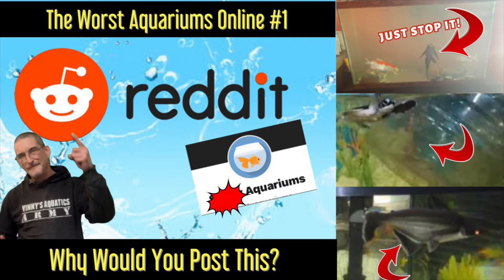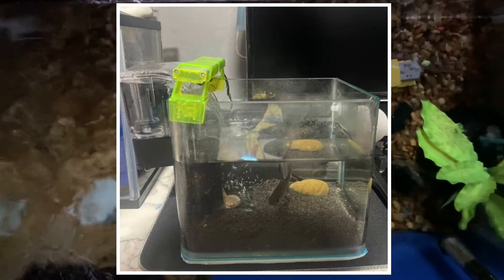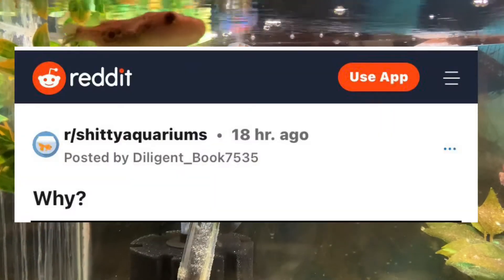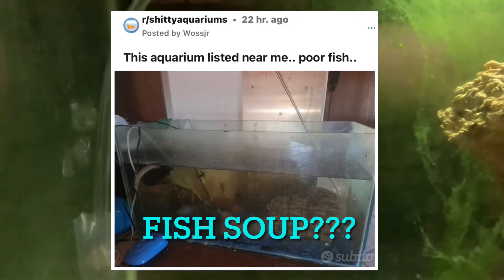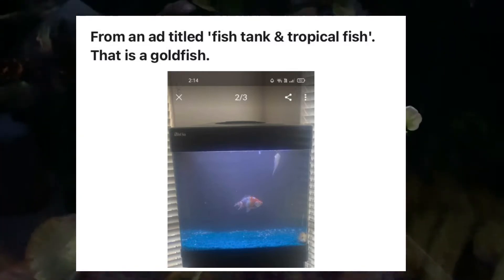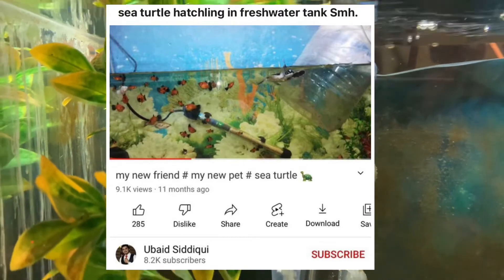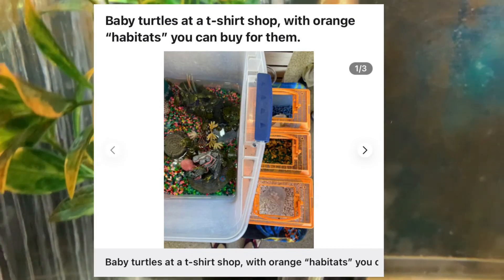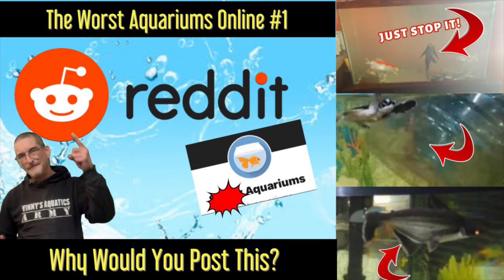Worst Aquariums On Reddit! Shame On These Fish-keepers!!?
The Worst Aquariums on Reddit!

What are these people thinking???

WARNING
Adult Language!

The subreddit:

Shitty Aquariums

r/shittyaquariums

Look at these shitty aquariums. Let's dissect what's wrong with them, and how to prevent shitty aquariums like this.

72.4K members

Just stop it!